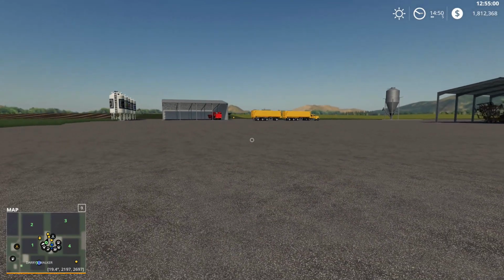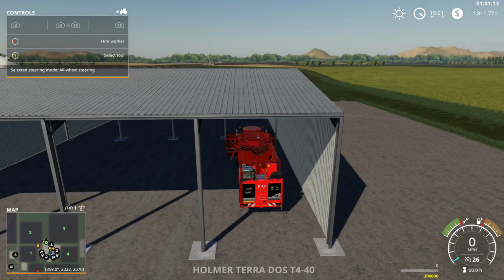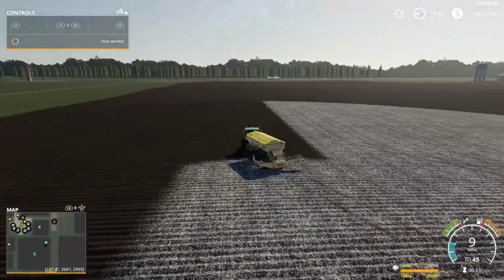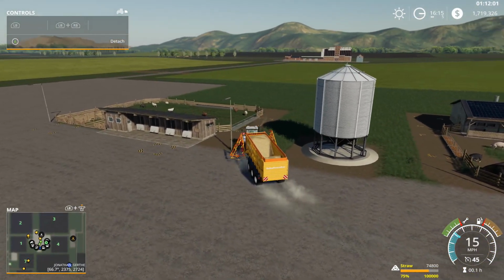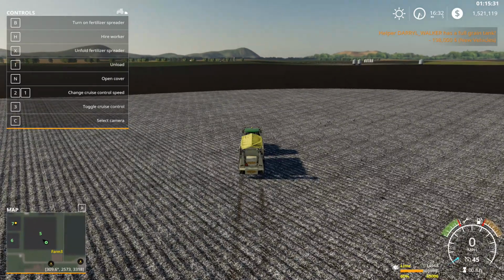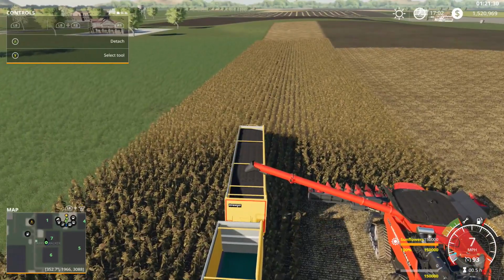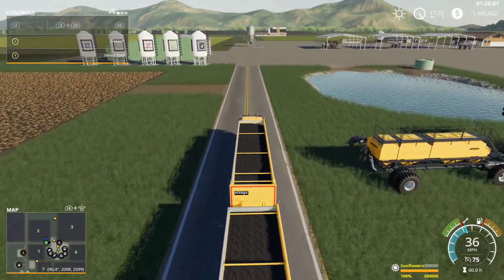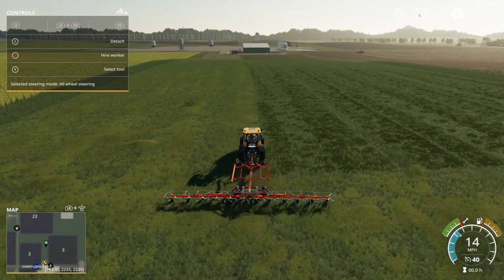Farming Simulator 19 Honey Dew Farms XL Ep 5